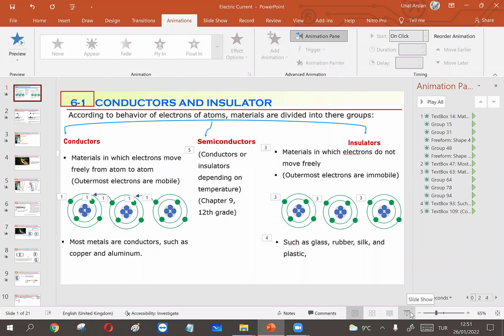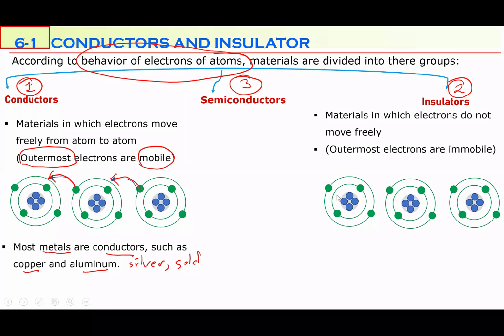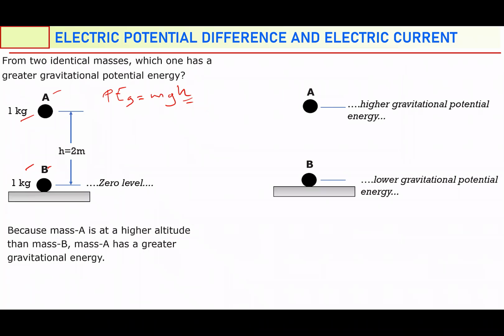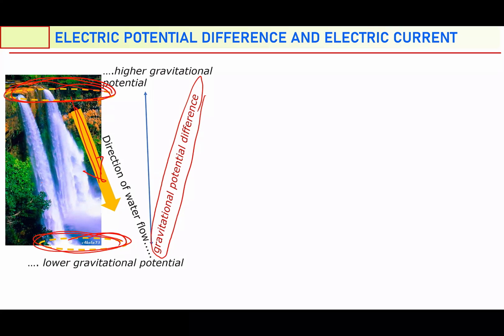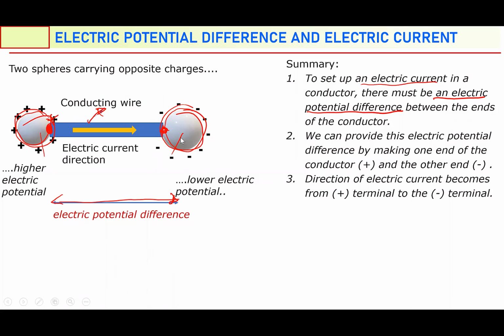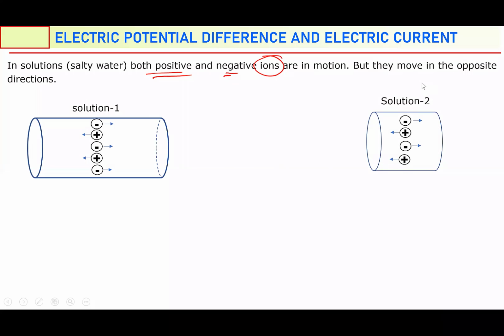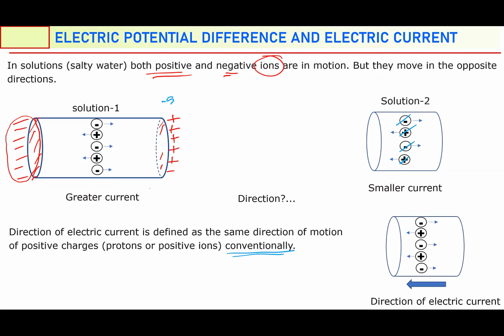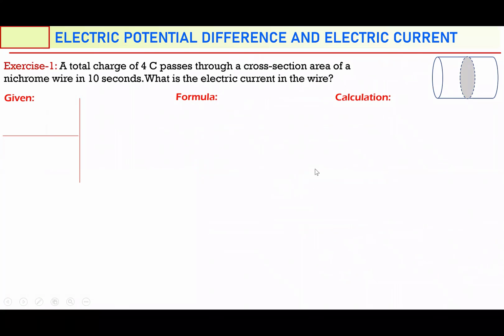ELECTRIC POTENTIAL DIFFERENCE | ELECTRIC CURRENT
What is a conductor?
What is an insulator?
What is electric potentialdifference?
What is electriccurrent?
How to calculate electric current?